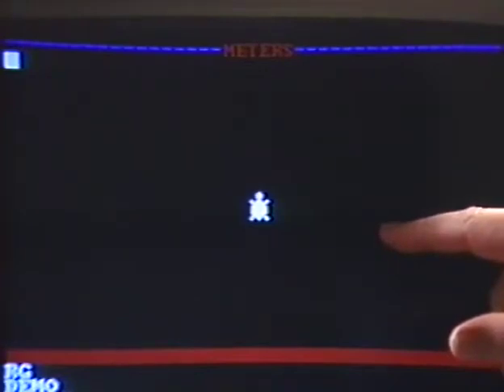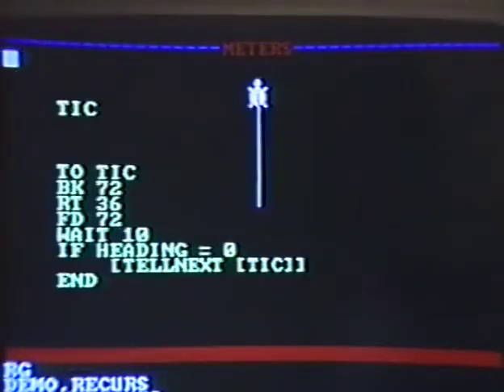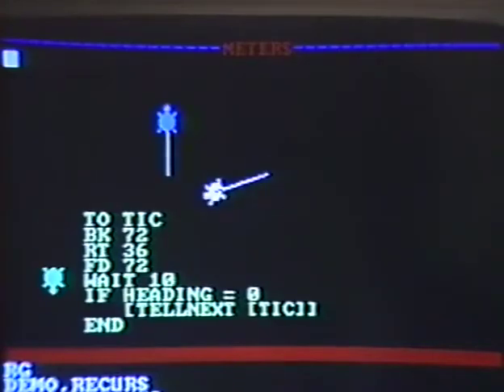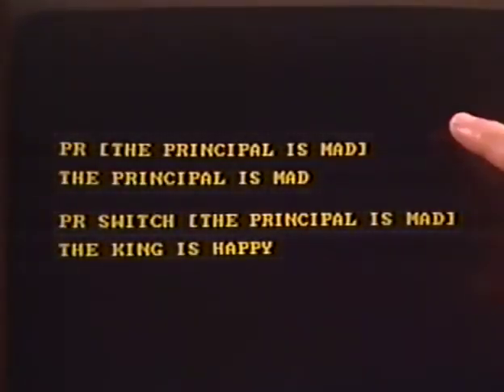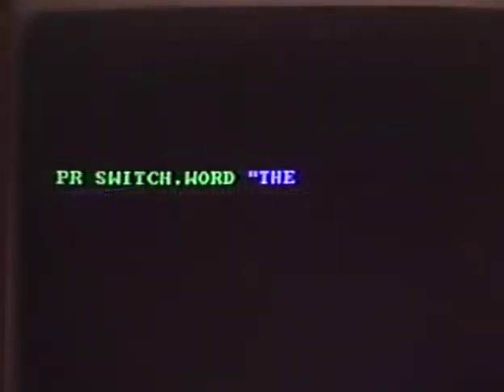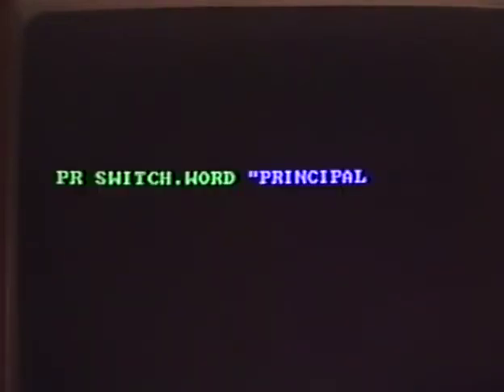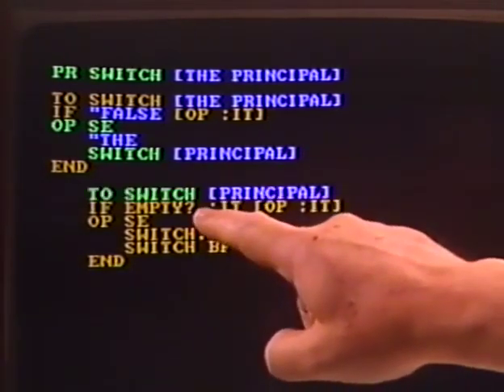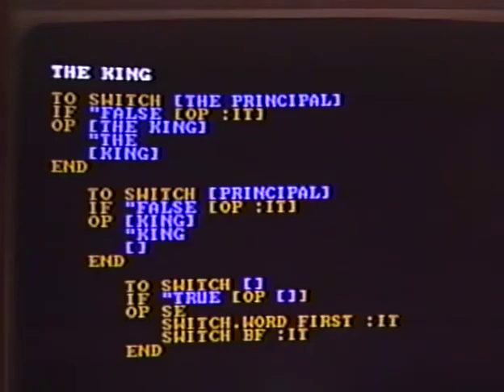Seymour Papert: On Logo (Hurdles - Tape 04)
Seymour Papert guides viewers through developing a complex Logo project, illustrating the process using the example of creating visual meters [01:25]. Papert emphasizes linking programming to real-world concepts like counters [02:13] and reinforces the powerful idea of recursion [02:50]. The module demonstrates breaking down problems into smaller parts (like a pointer's "tick" action) [03:50], introduces using multiple turtles conceptually [08:01], explains the "procedure switch" [11:42], and stresses the importance of building mental models through techniques like visualization to understand how programs work [20:07].